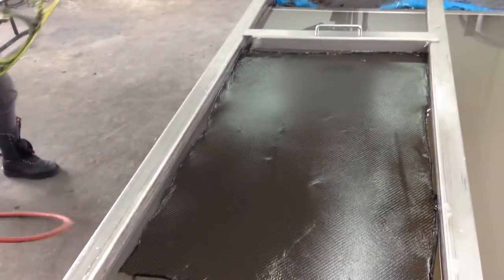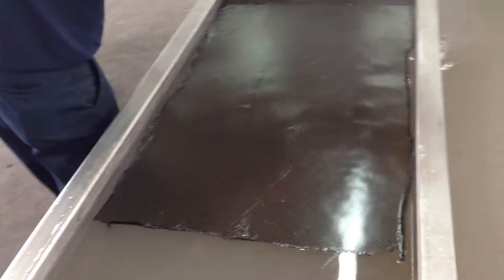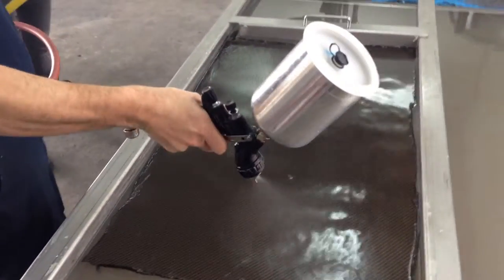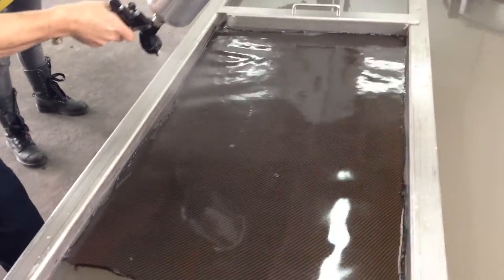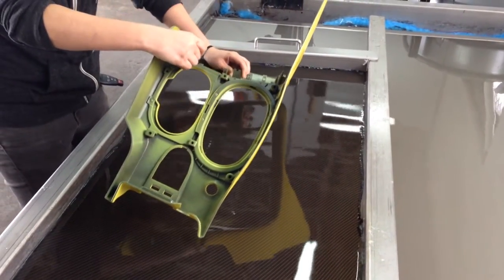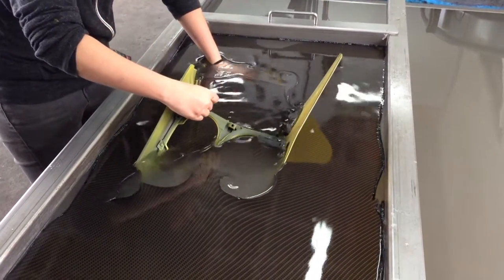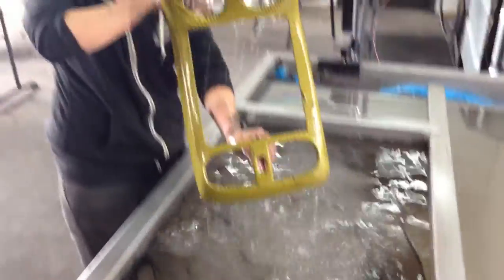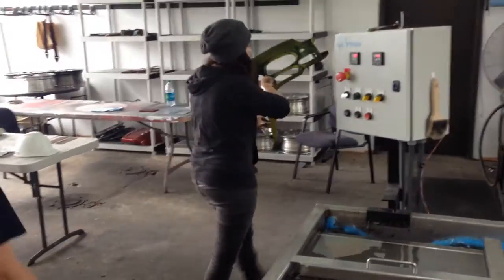Hydro Dipping a Corvette Center Console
Brought to by Voyles Hydrographics and Periscope @VoylesPerformance or @Prichards1.  Hydrographics or Hydro Graphics, also known as immersion printing, water transfer printing, water transfer imaging, cubic printing, or hydro dipping, is a method of applying printed designs to three-dimensional objects.  The hydrographic process can be used on metal, plastic, glass, hard woods, and various other materials.  In the process, the substrate piece to be printed is pre-treated and a base coat material is applied.  A polyvinyl alcohol film is gravure-printed with the graphic image to be transferred, and is then floated on the surface of a vat of water.  An activator chemical is sprayed on the film to dissolve it into a liquid and activate a bonding agent. It is then coated with an automotive clear coat to protect the printing. This can be applied to almost anything, including car parts, boat parts, guns, XBox controllers, if you can think it we can dip it

Voyles Performance is your number one choice for tuning and performance upgrades, lifts and lowering kits, accessories, and powder coating and hydro dipping in Atlanta Georgia.
We specialize in making your vehicle or items unique with all of our services.